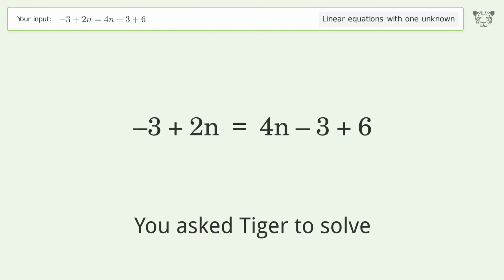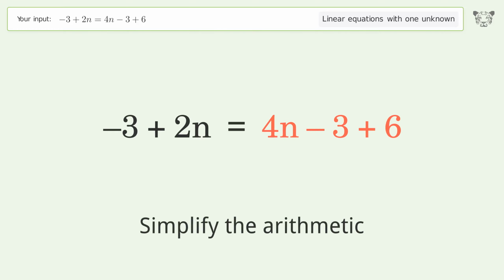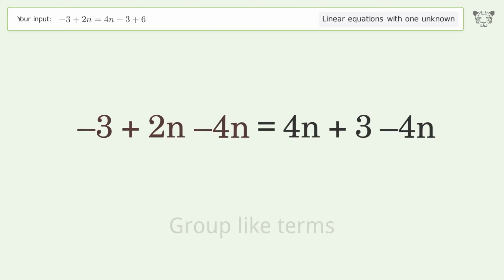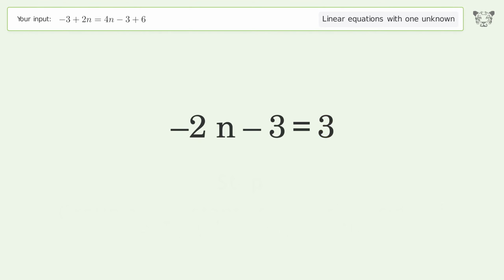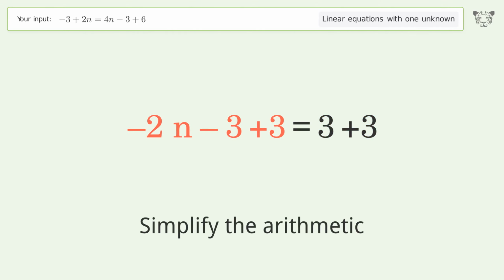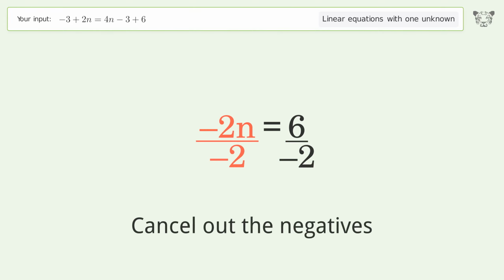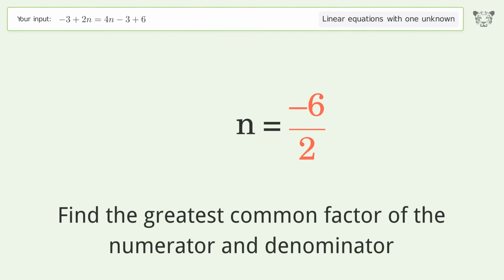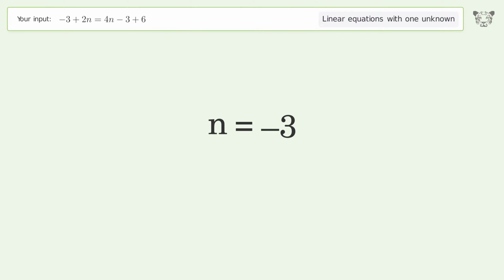Solve -3+2n=4n-3+6: Linear Equation Video Solution | Tiger Algebra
Struggling with -3+2n=4n-3+6? Watch our step-by-step video on Tiger Algebra to master this linear equation effortlessly.